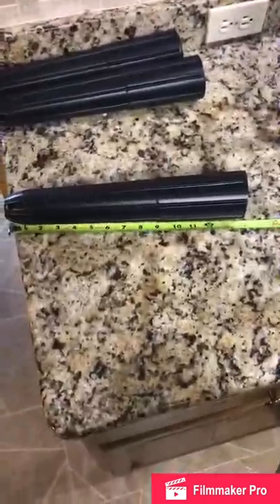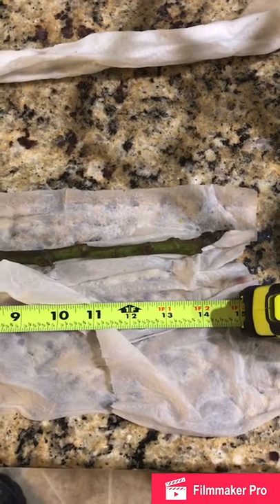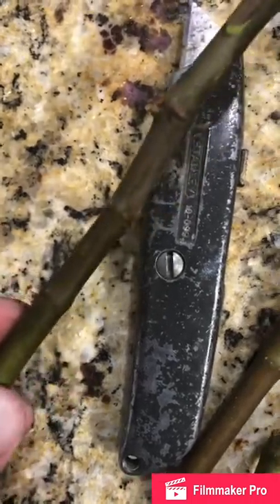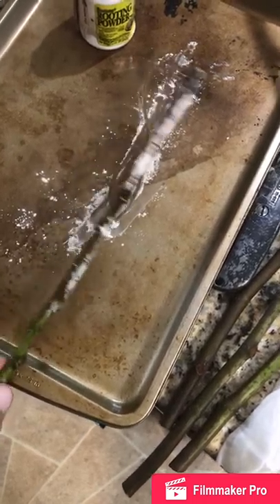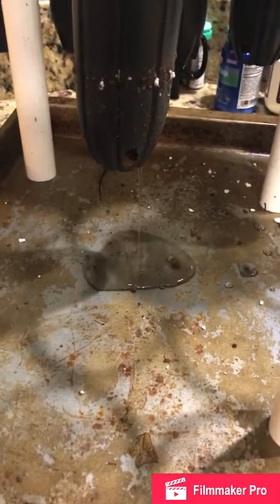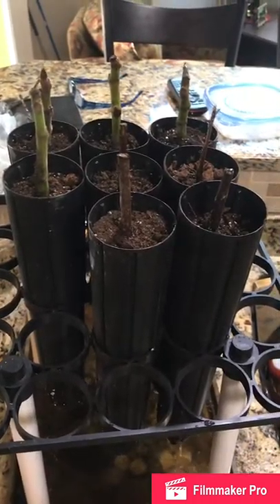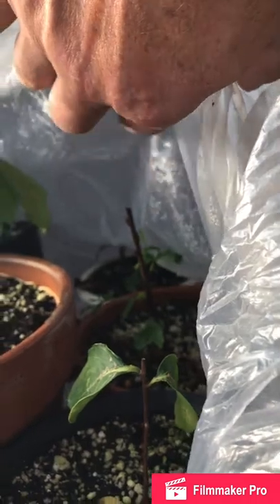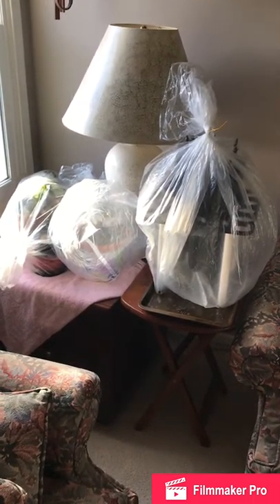Potting Fig & Crape Myrtle Cuttings